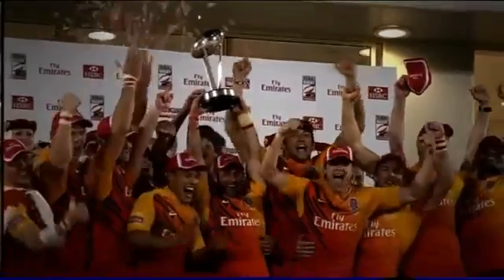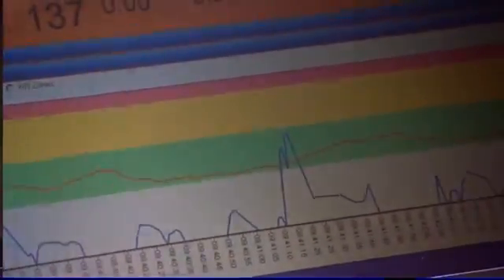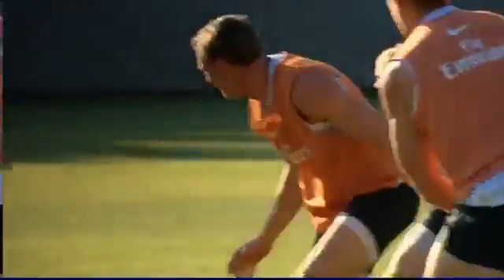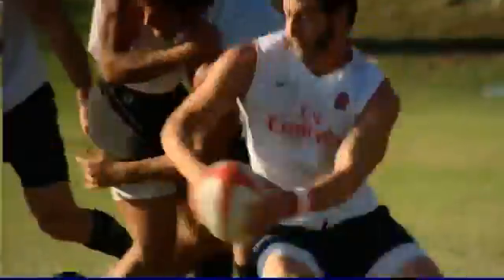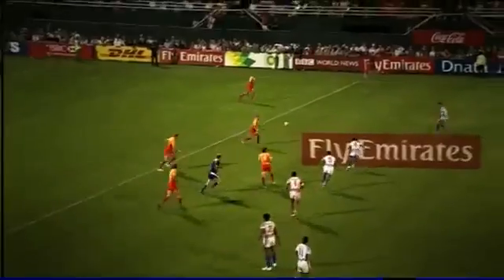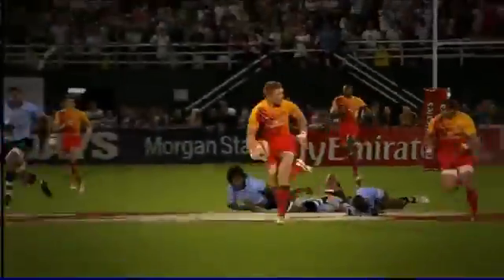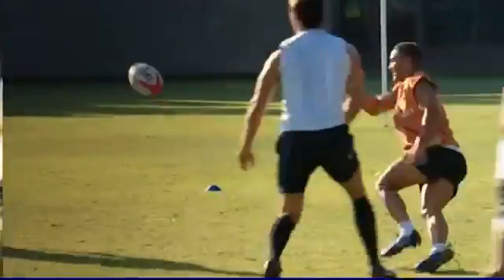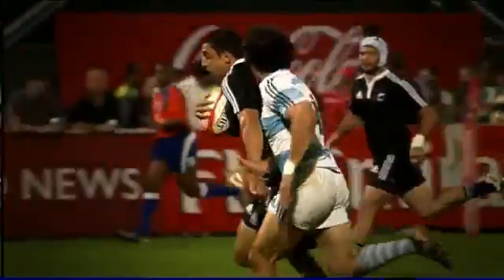Inside Sevens Uncovered - Rugby's Fittest Players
Outline of the application of GPS technology in high performance sport